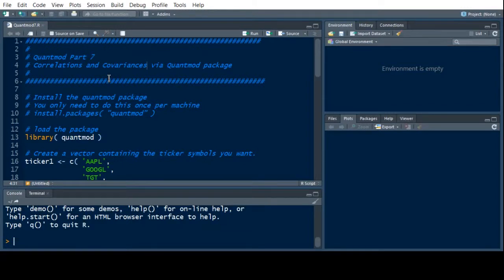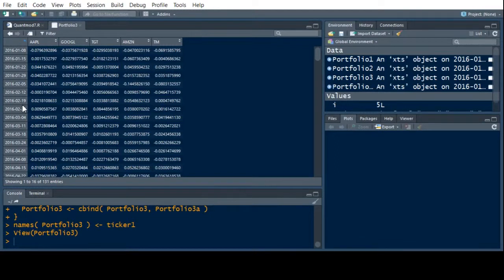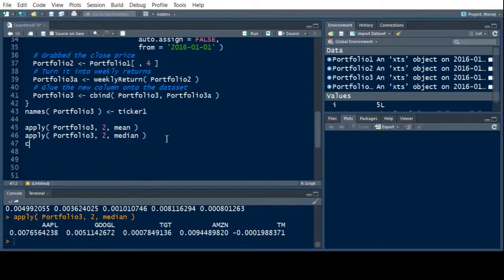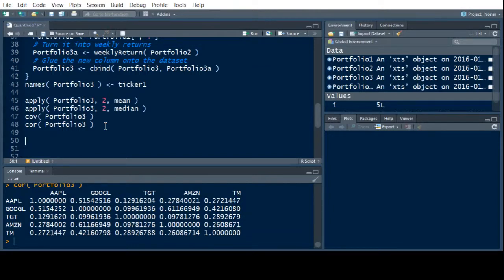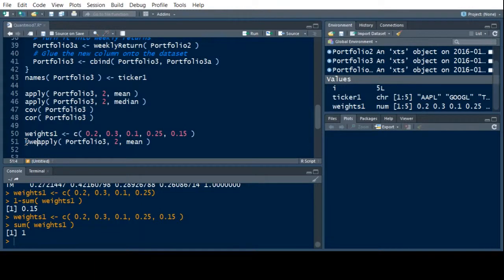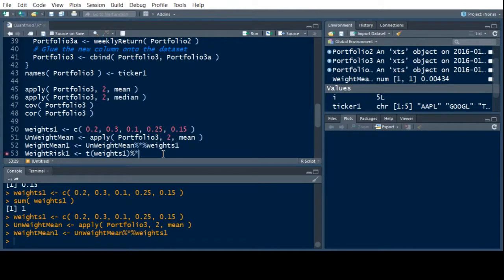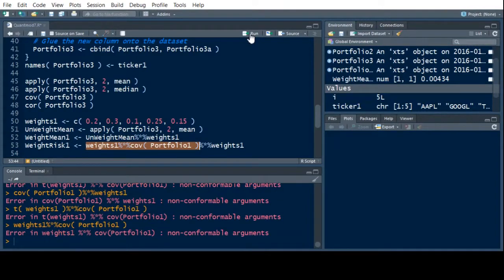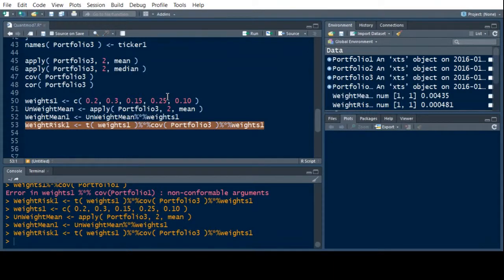Quantmod in R Part 7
Learn to use the Quantmod package to pull stock information from the internet, create a portfolio, find the mean, covariance of the stocks and then find the weighted mean and weighted risk of the portfolio.

The code from Part 6 is required for this part.